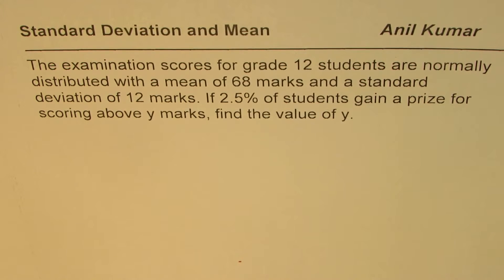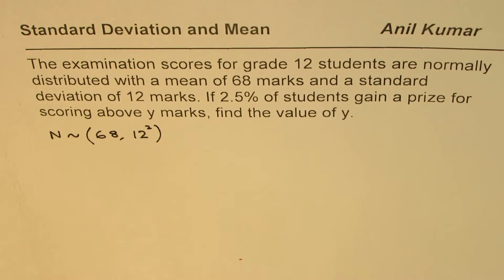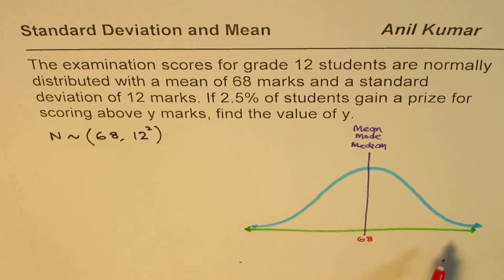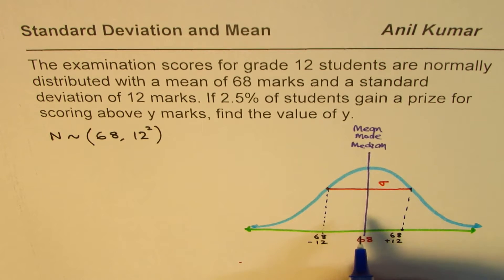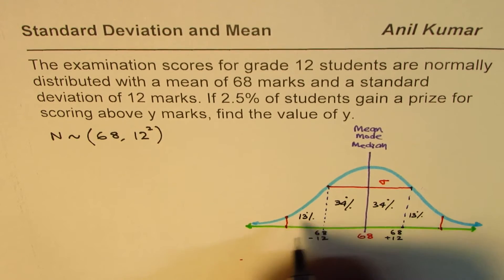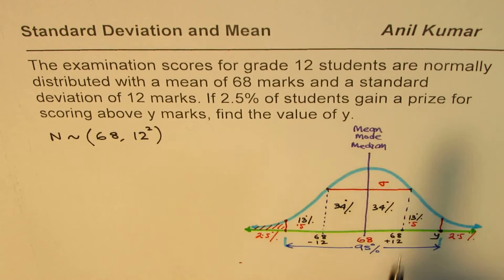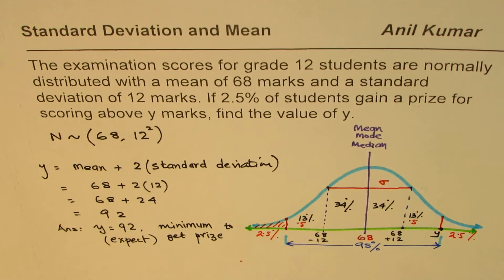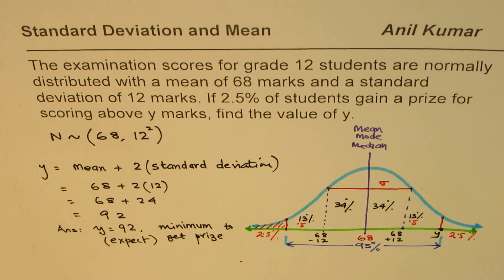Normal Distribution Mean and Standard Deviation Percent Marks SAT | ACT